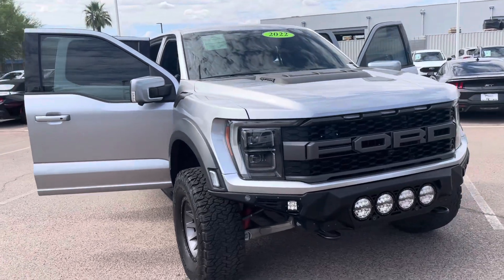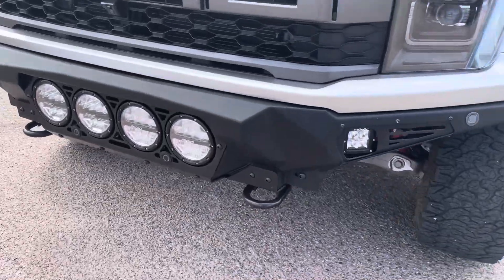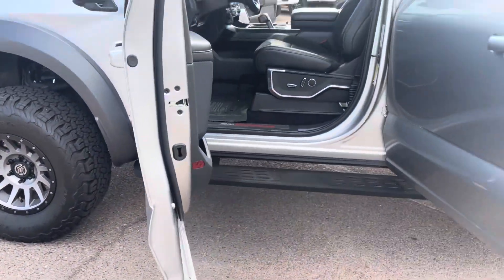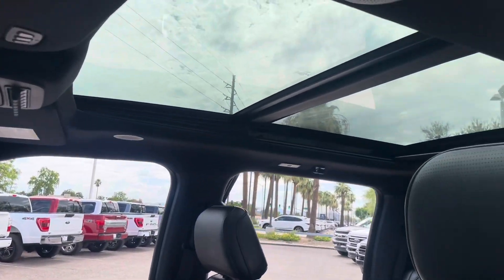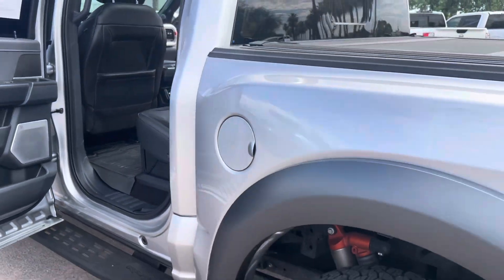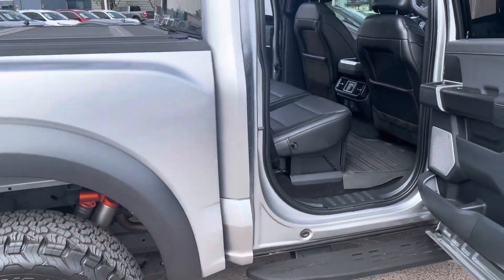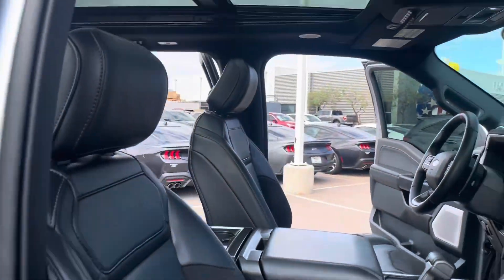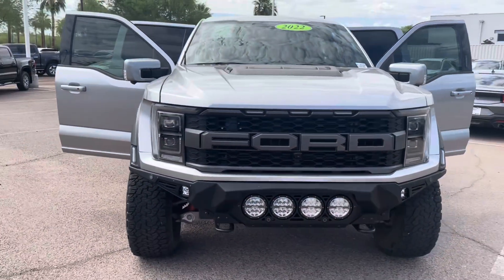2022 Ford F-150 Raptor Walk Around And Features!